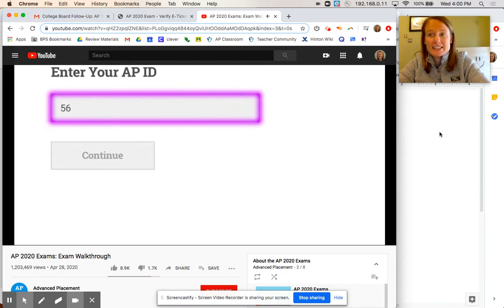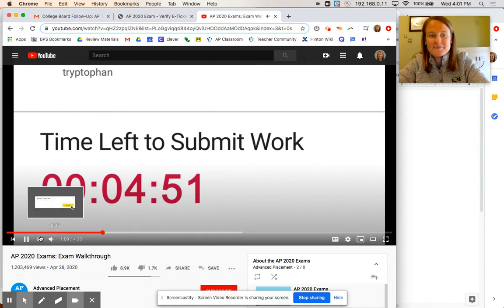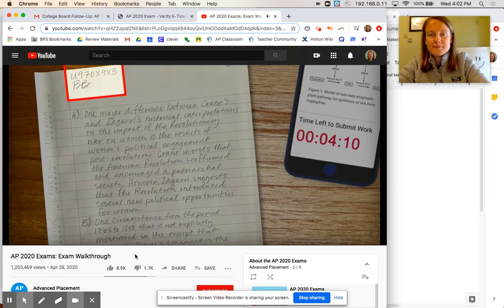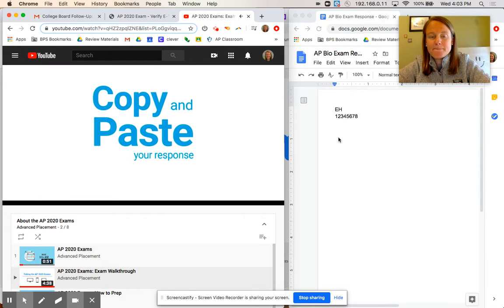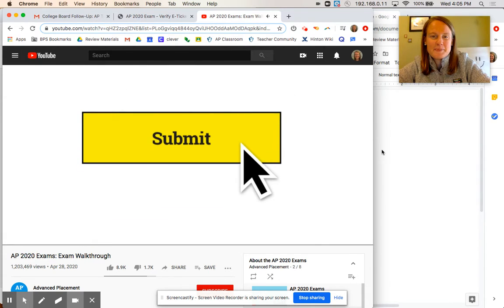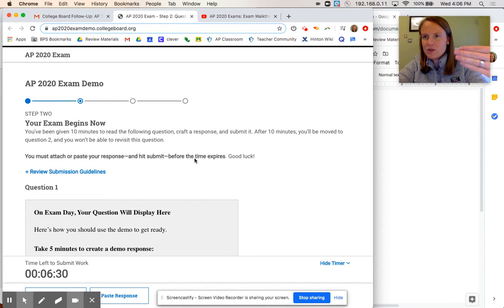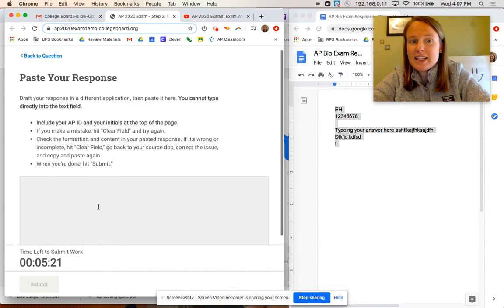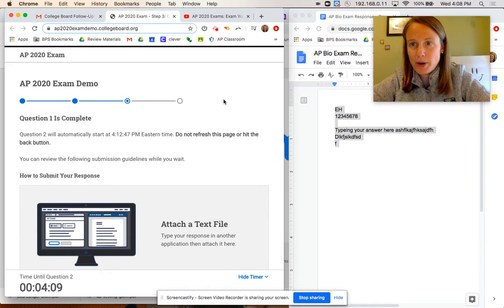Last min AP Exam logistics prep